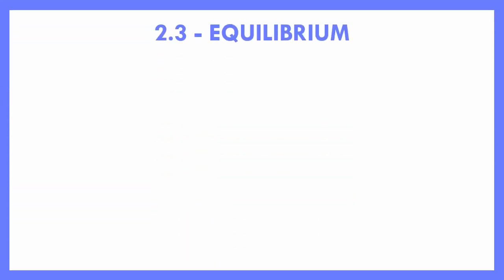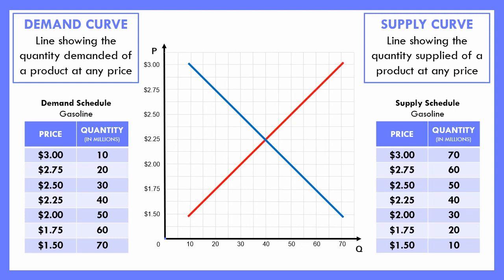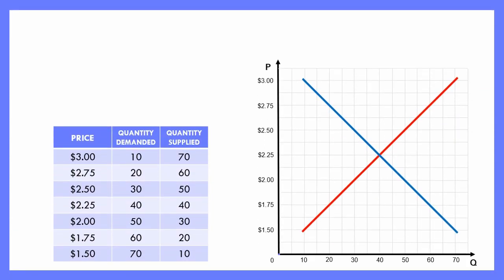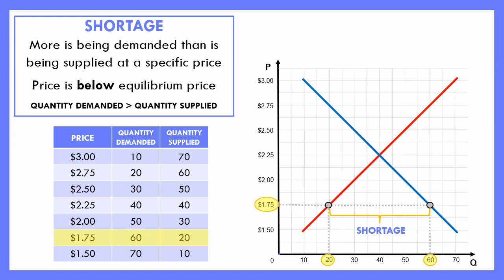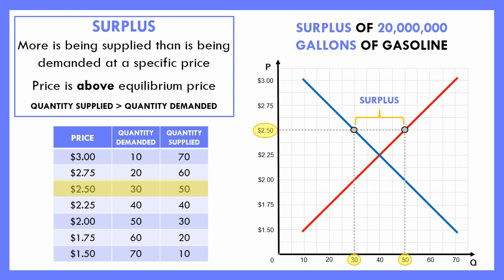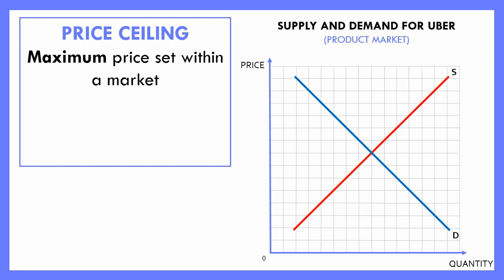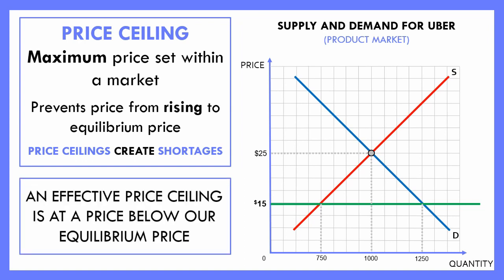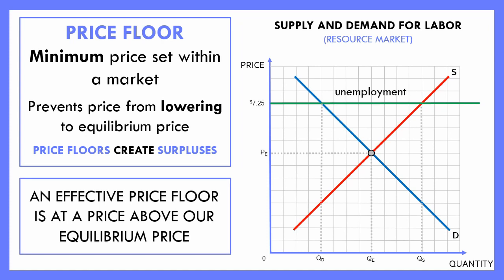2.3 - Equilibrium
This video takes supply and demand curves and puts them on the same graph to find the equilibrium. When the market is not at the equilibrium price, surpluses or shortages will occur. These can also be caused by government price controls - both floors and ceilings.